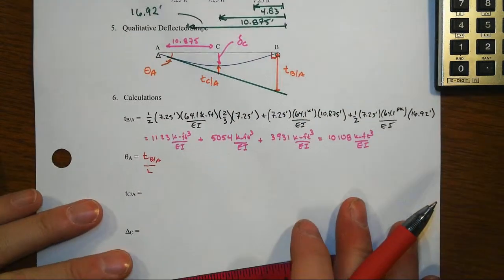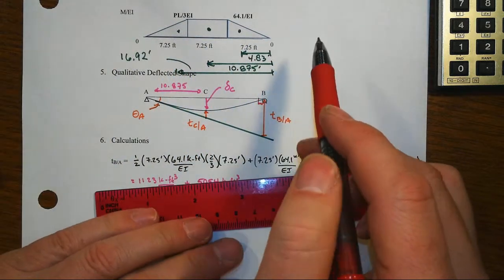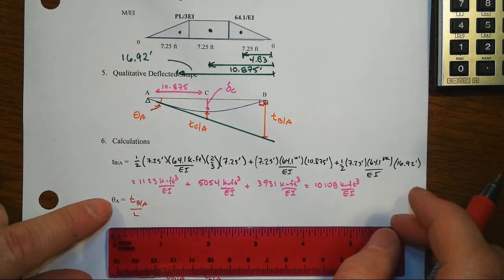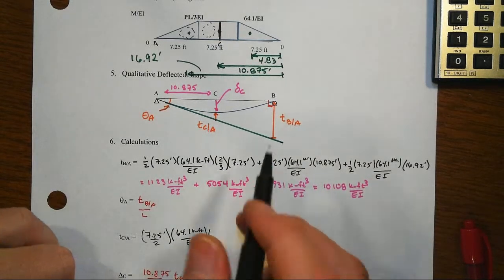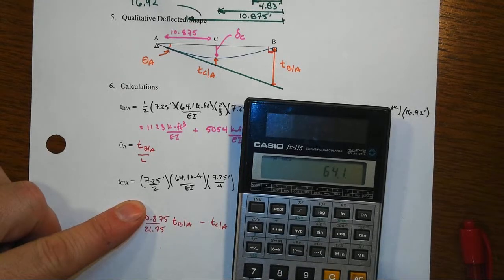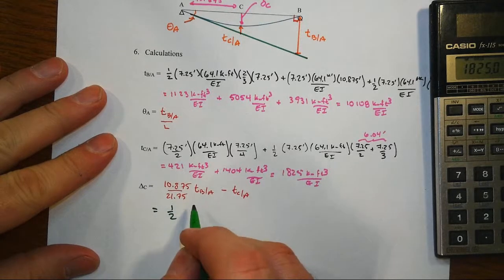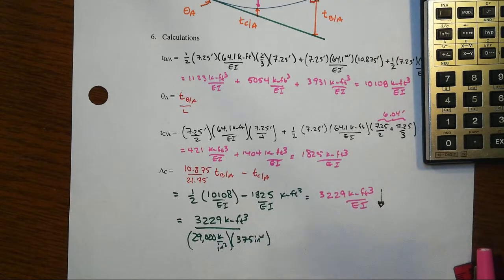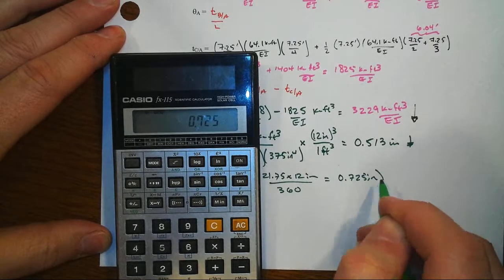Moment Area Example FD1 Part 2 Calculations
Basic application of the Moment Area Method is illustrated with a simply-supported beam subjected to equal concentrated loads applied at the third points in the beam.  The solution is presented in two parts.